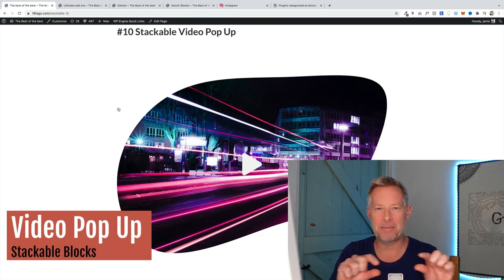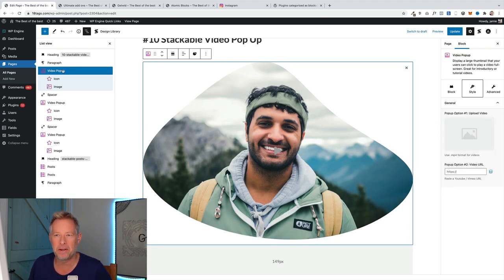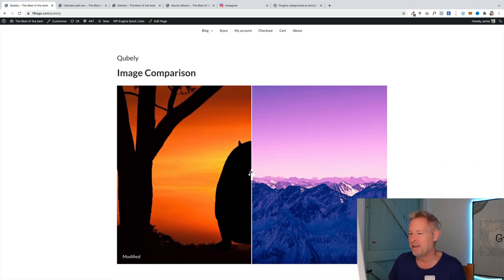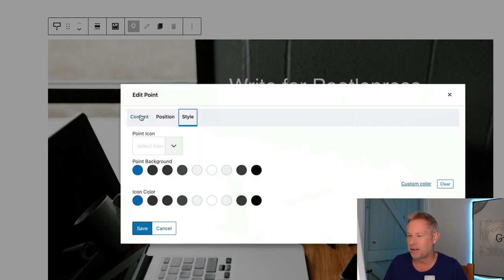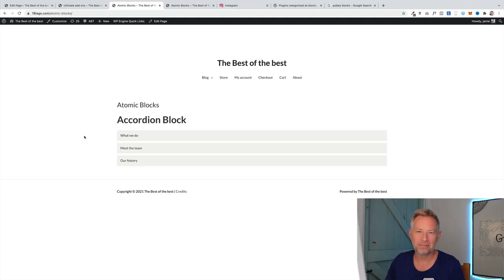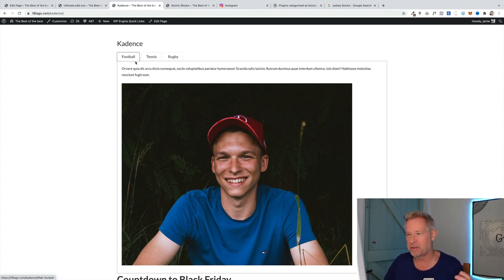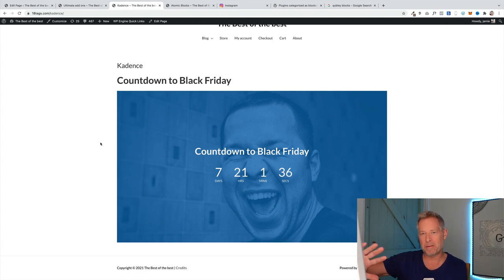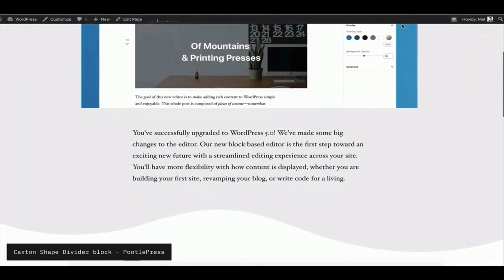The Best WordPress Gutenberg Blocks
The Best of the Best Blocks in the most popular WordPress Gutenberg Block Libraries.

The most popular gutenberg block libraries tend to share many of the same types of block, and many of their blocks can now be re-created using the core wordpress blocks.

So in this video, I pick out the best, most unique, most exciting blocks, that can't be recreated using the Wordpress Block Editor.

Timeline

0:00 - Introduction
0:45 - Video Pop up by Stackable Blocks
2:00 - Image Comparison Block by Qubely
3:30 - Image Hotspot Block by Getwid
4:40 - Intagram Block by Getwid
5:15 - Cats Cameo featuring Pickle the Cat
5:45 - Accordion Block by Atomic Blocks
6:45 - Tabs Block by Kadence
8:00 - Countdown Block by Kadence
8:43 - Shape Divider Block by Pootlepress
9:30 - Dynamic Content by Stackable